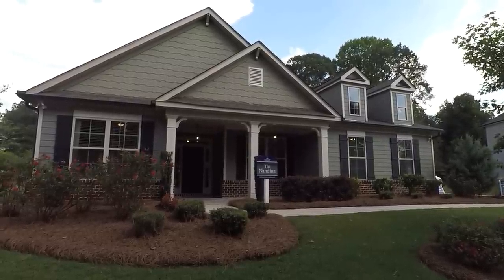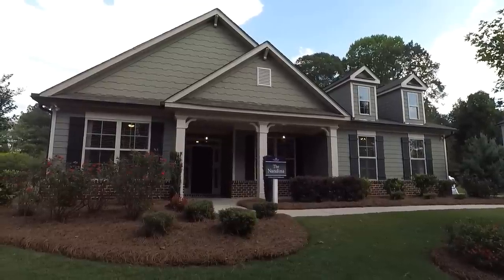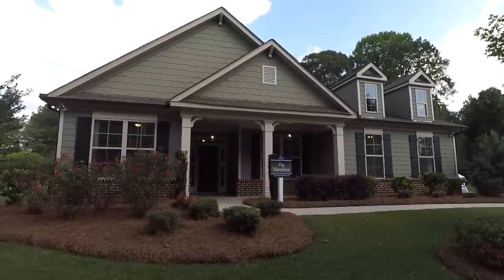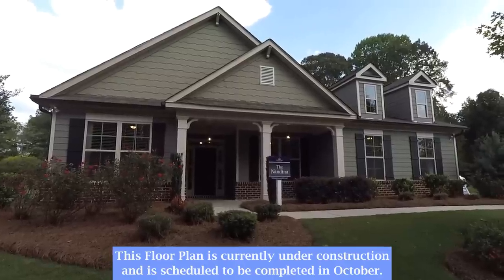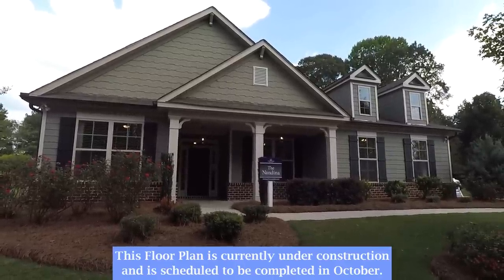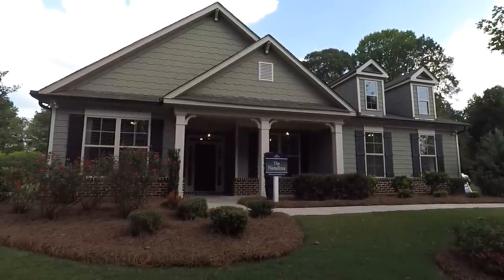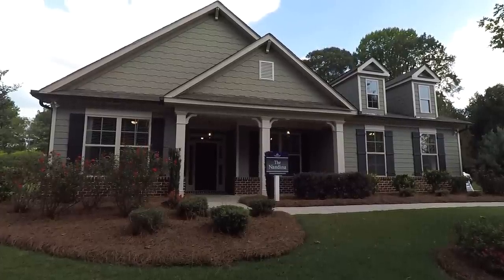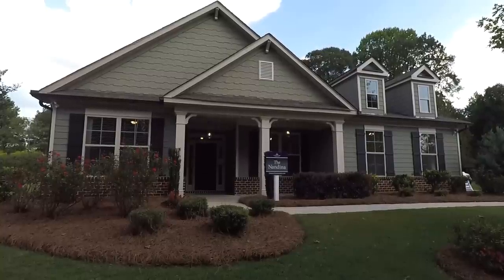New Model Home Tour in Canton, GA I 3 Bdrms I 2.5 Baths I 3 Car Garage I BP $400,278